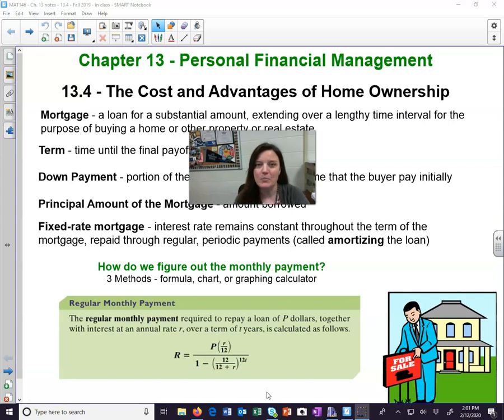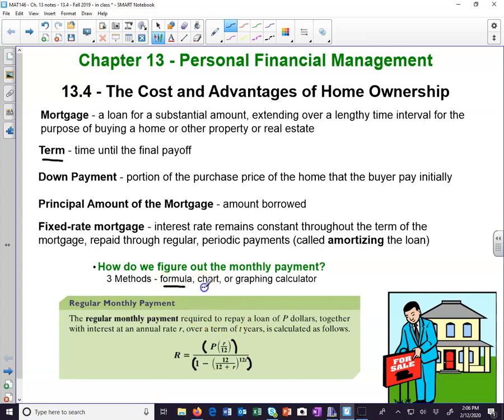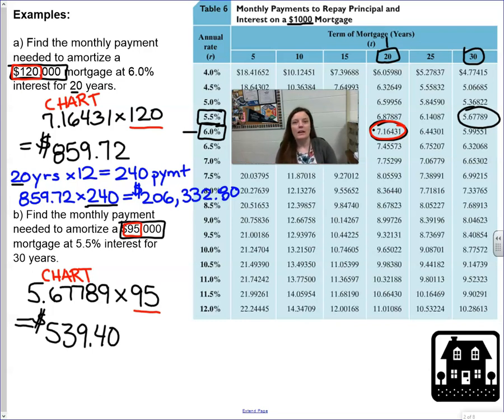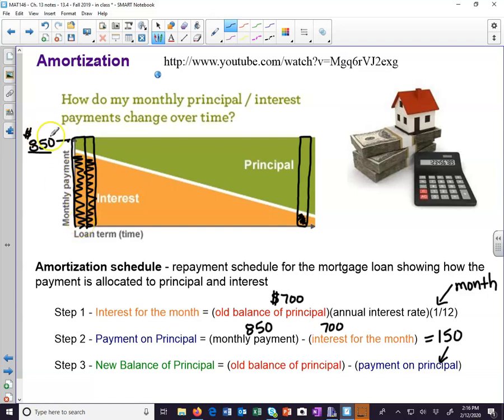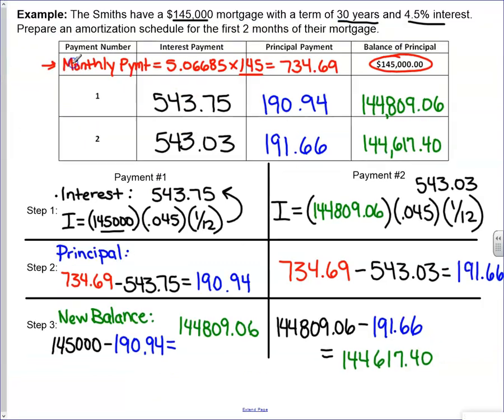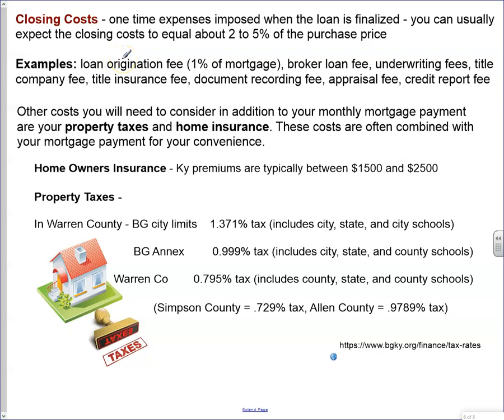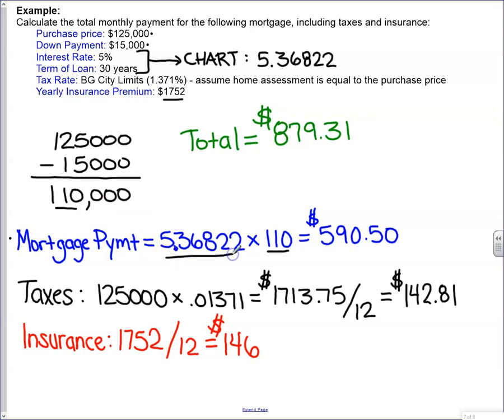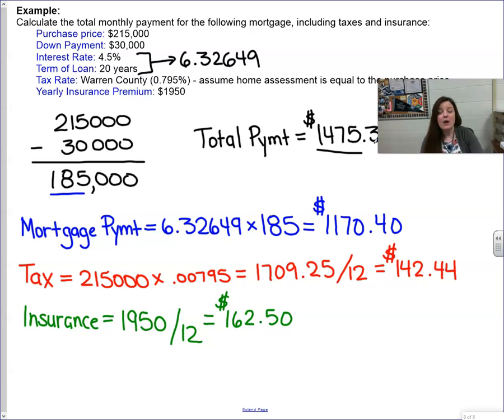MAT146 - Chapter 13 Notes - 13.4 (updated)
mortgages!